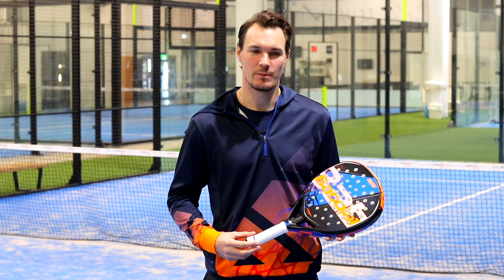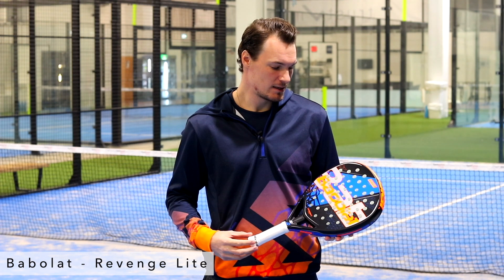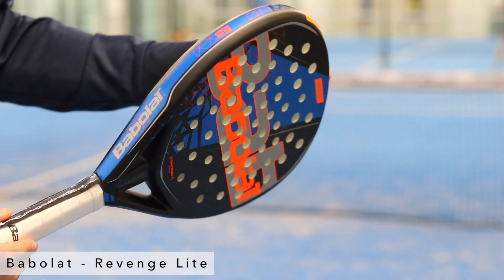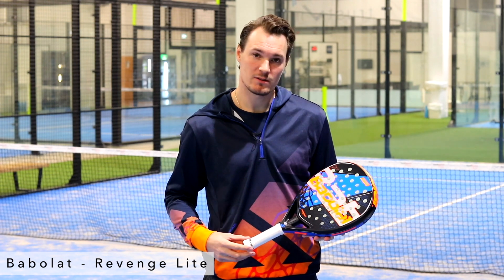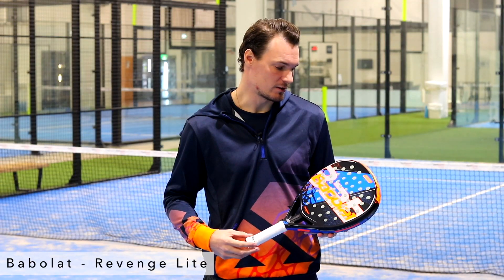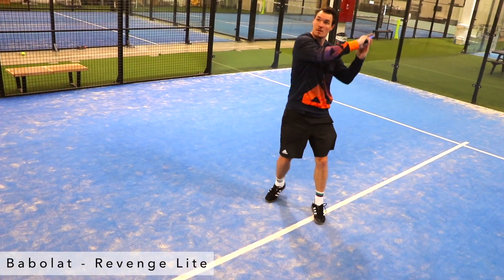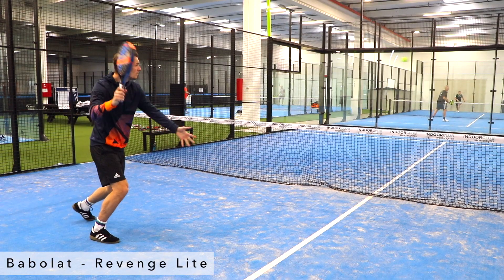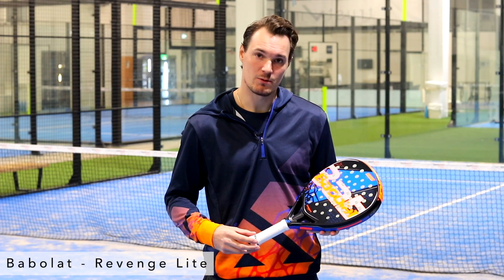PadelGeek review of the Babolat Revenge Lite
Revenge Lite is 15 grams lighter than Revenge Carbon. This is very good pick for intermediate players. The lighter racket makes the movement easier and provides flexibility especially in fast rallies at the net. The 15 grams difference in weight can be decisive and tip the balance in the outcome of the rally in your favour.